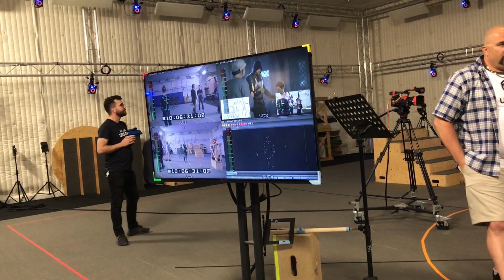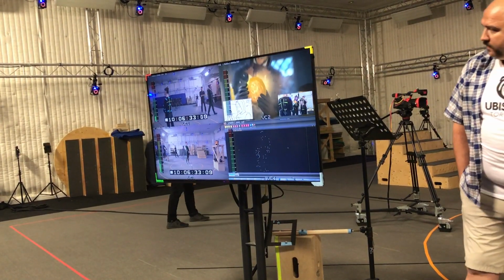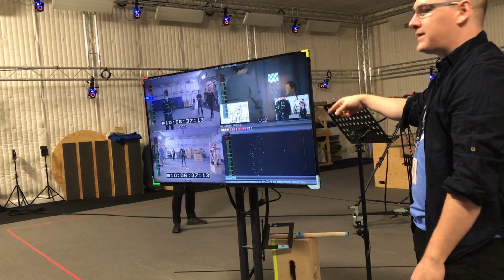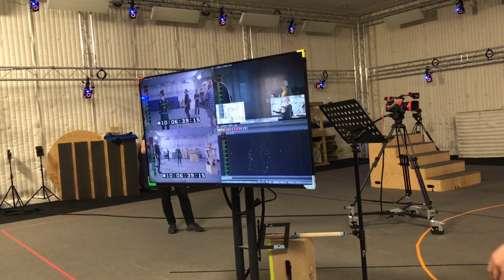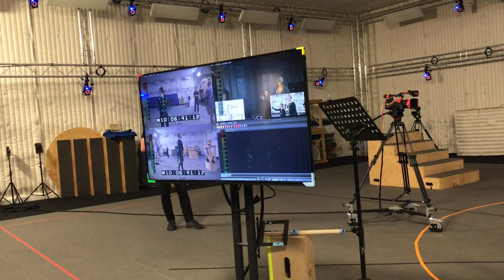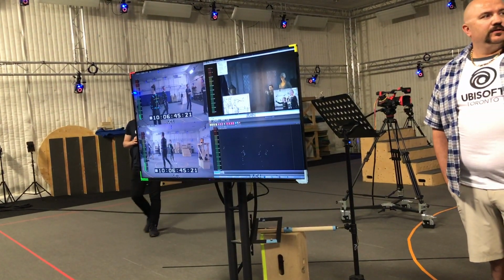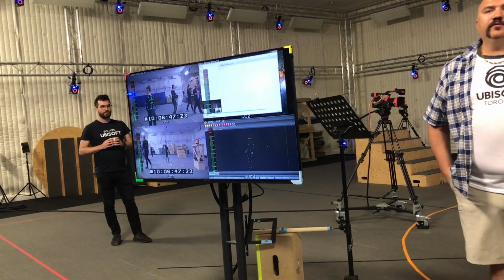Ubisoft Toronto Performance Capture Studio | RetroPixel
Went to see the inside of Ubisoft Toronto performance capture studio for a behind the scenes tour!

About this channel: Heavily focused on retro games & collecting with some current generation mixed in also. Other content featured is electronic devices, game hunting, unboxing videos & reviews.